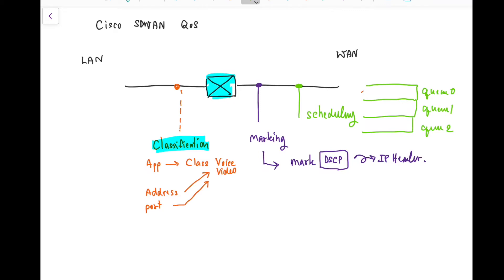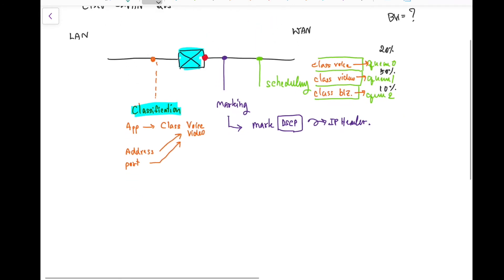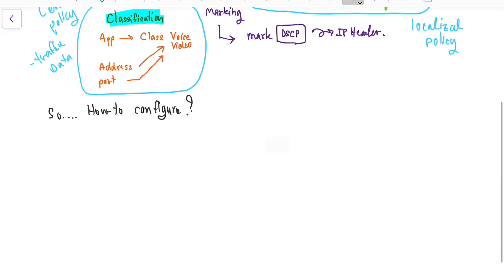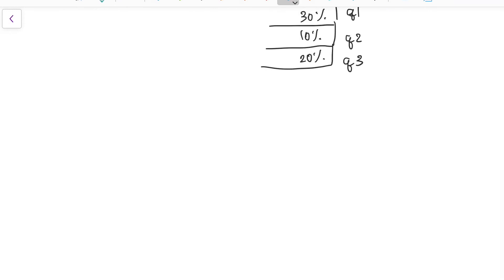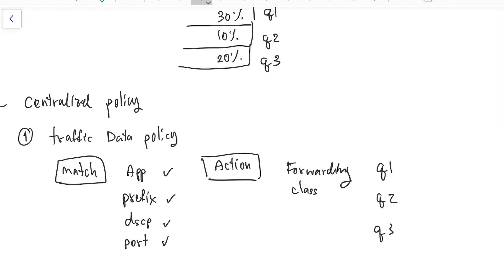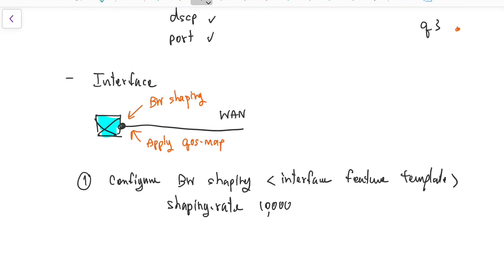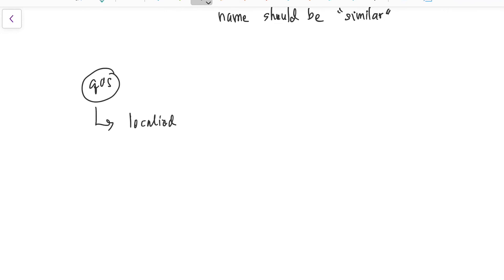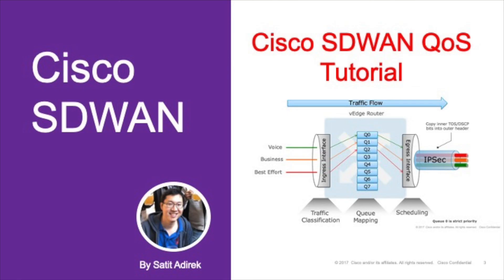[Tutorial - SDWAN] Cisco SDWAN - QoS Concept